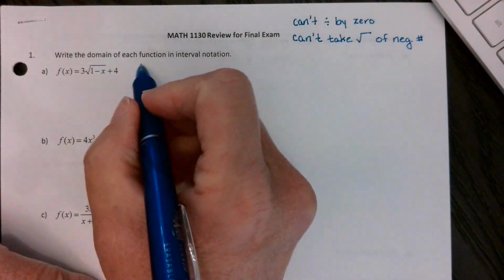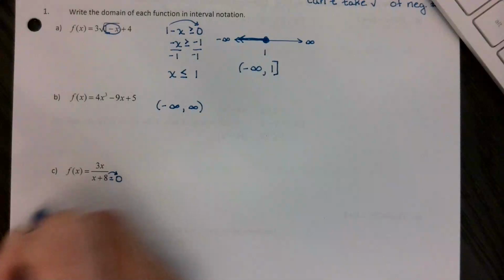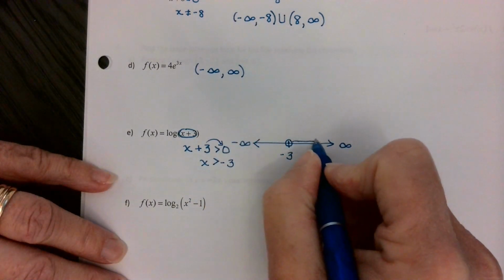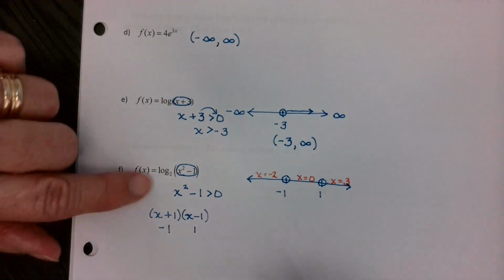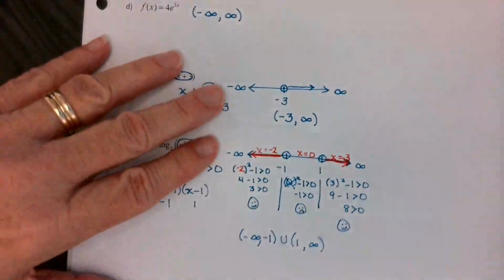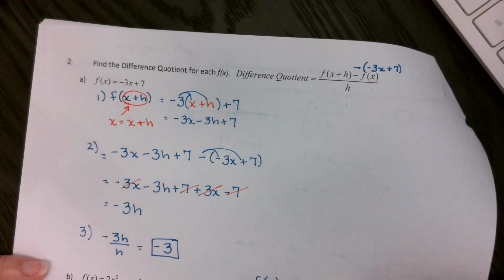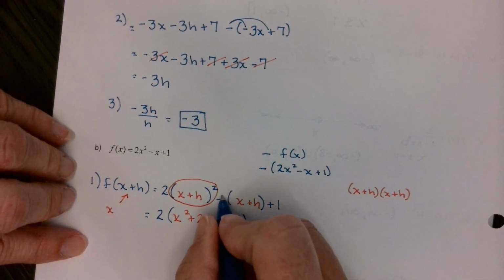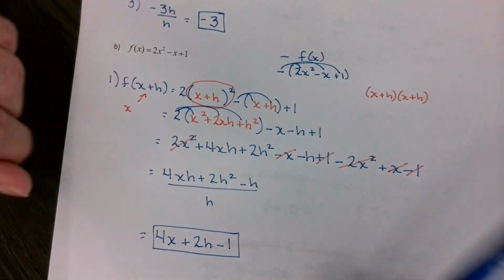Math 1130 Final Review (Part 1)